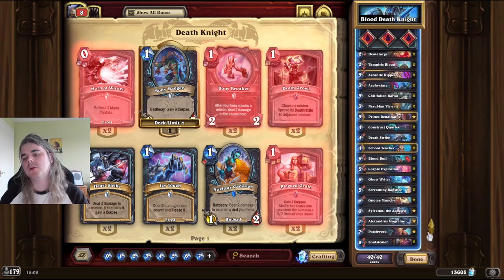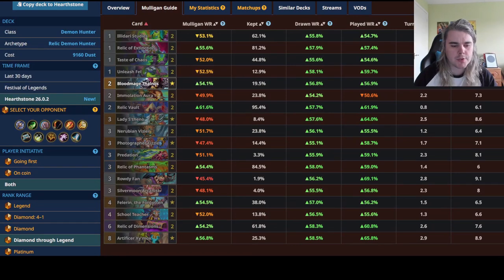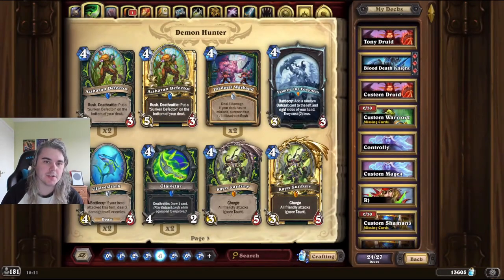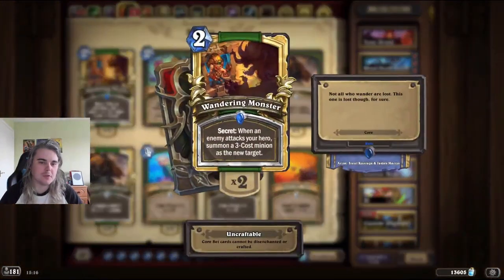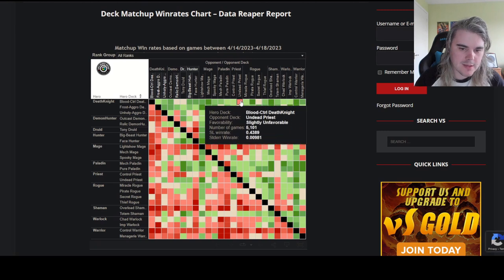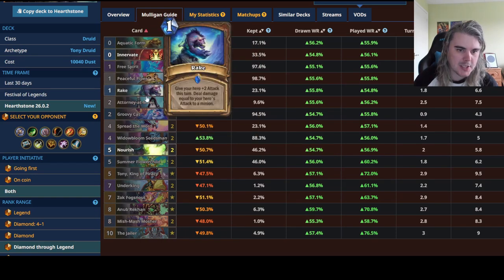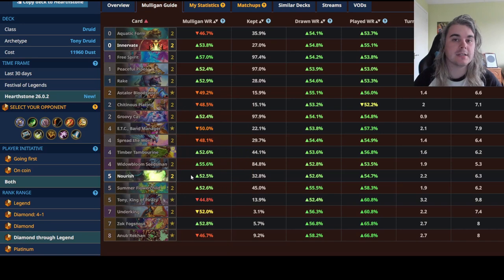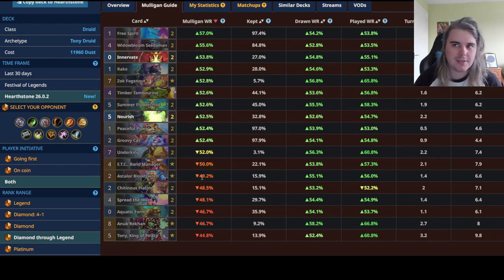4 Decks that beat Blood Dk - Tips and Tricks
Here are 4 Festival Of Legends Decks I selected that have positive winrate vs Blood DKs. Wish I could do the same for Frost DK but don't think there are enough !

Deck codes:

Relic DH:
AAECAea5AwaXoAT7vwSq3QSkkgXa0AWs0QUMlrcEmLoEr94EsN4EquIEheUEi5IFopkFnaQFsvUF4fgF4/gFAA==

Secret Rogue:
AAECAaIHCti2BNu5BNzaBMygBeigBYukBeKkBf3EBbqeBr6eBgr2nwT3nwTd2gT13QTD4wT37QTdoAXfoAXgoAW7ngYA

Undead Priest
AAECAa0GAvmWBb6iBg6h6AOjtgST8QTU8QSGgwWkkQWlkQXukQWGkwWJkwXqlAXdpAWUxAW5xAUA

Tony Druid
AAECAZICBr6YBeKkBf3EBc3QBargBa3hBQyunwTanwSuwATB3wS7mAW8mAXuowX83wX93wWK4AWR4AWp4AUA